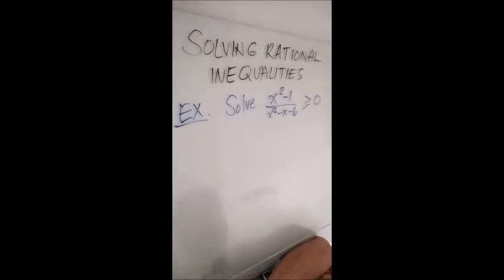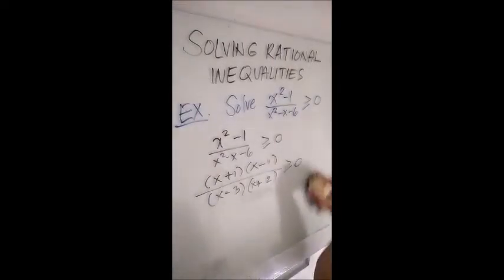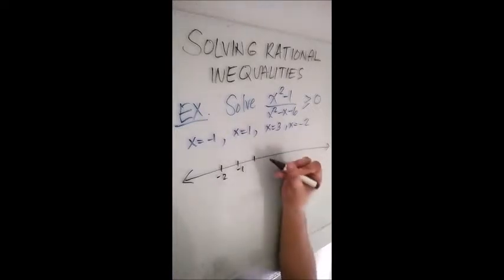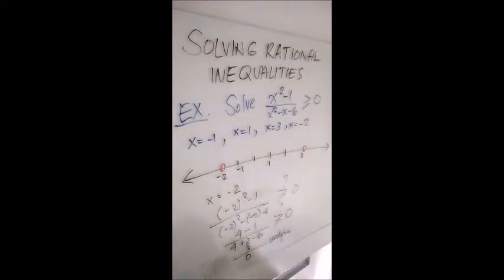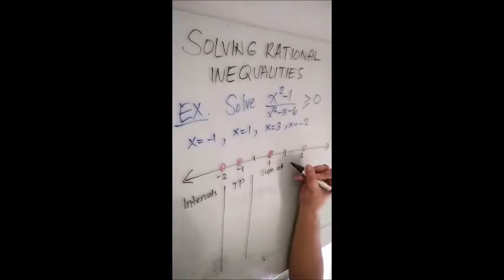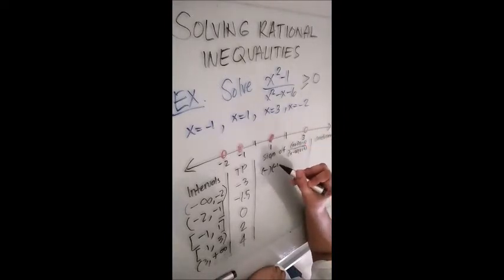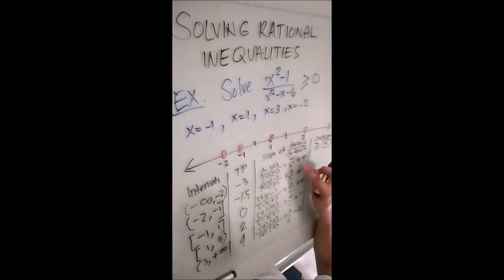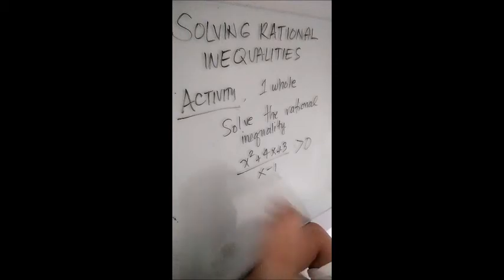Solving Rational Inequalities